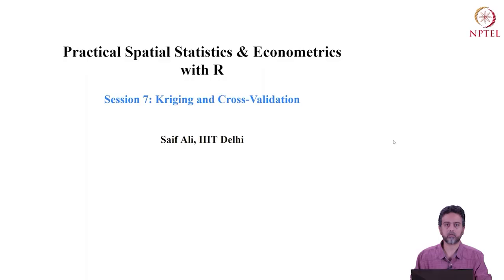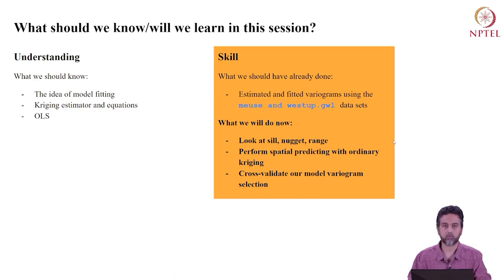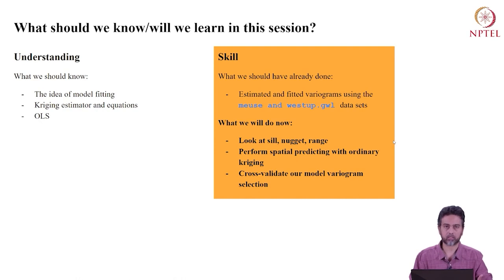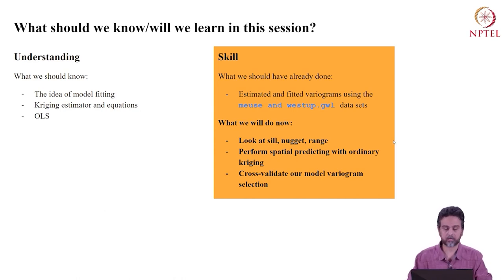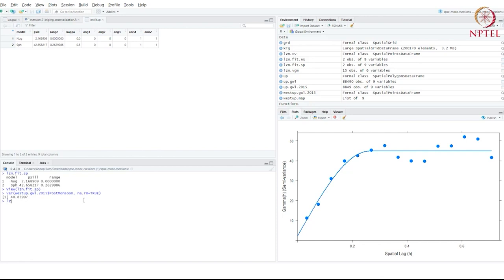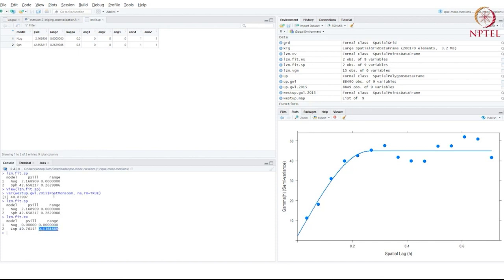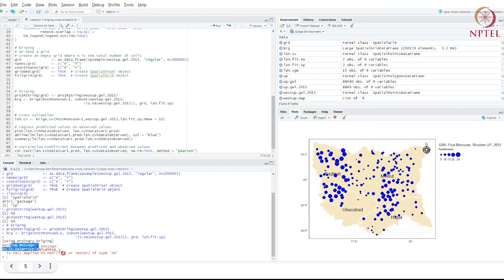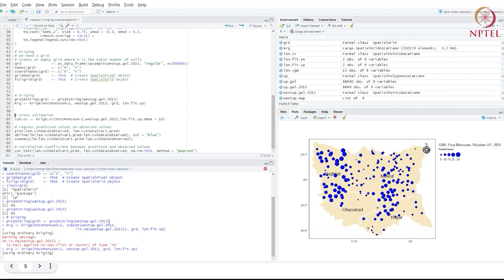Kriging and cross-validation in R